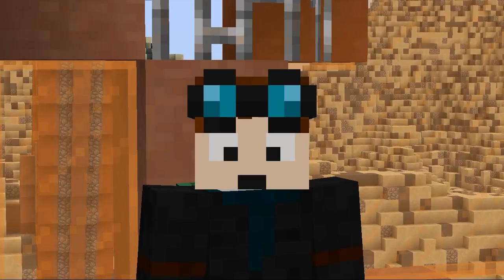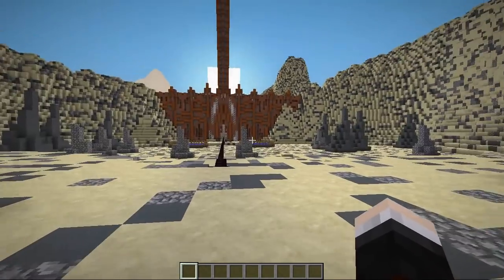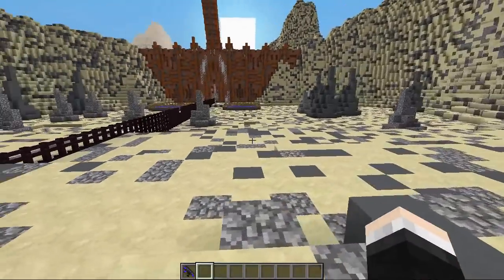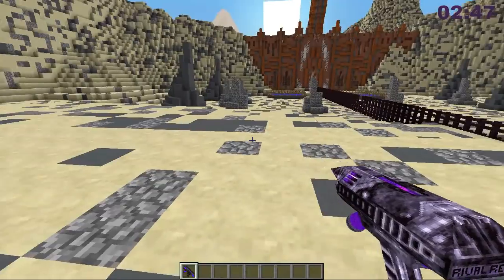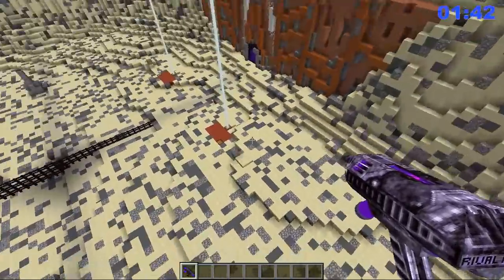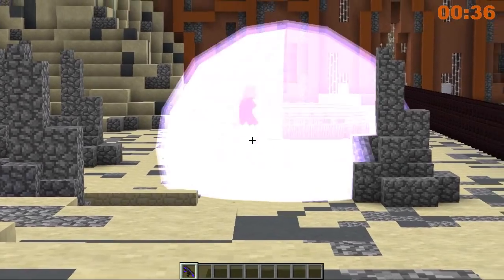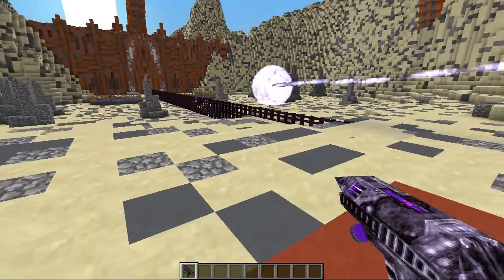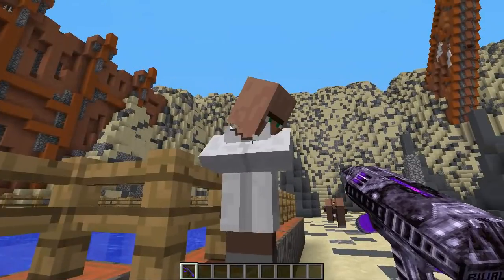FLYING VILLAGERS CHALLENGE | Minecraft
The first challenge in Dr Trayaurus' Challenge Colosseum is here and we are taking part in the Flying Villagers challenge. It's Me VS Dr Trayaurus in an attempt to get as many Villagers into the water pool as possible by only using the crazy Plasma Gun! Who will win the first challenge?!

Thanks so much to JackAddaway and Dani F for helping Trayaurus with this masterpiece!

► Want To Send Me Something? ::
Office 34
67-68 Hatton Garden
London
EC1N 8JY
UK

► Merchandise!